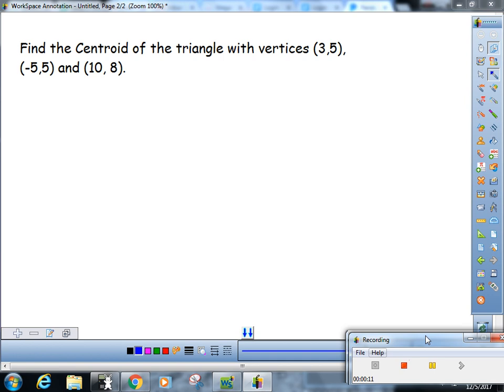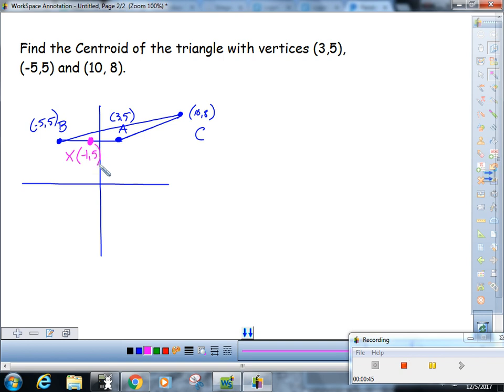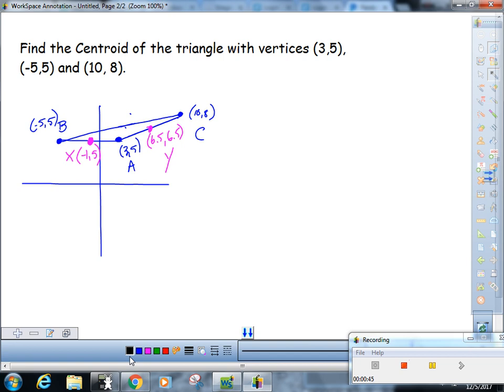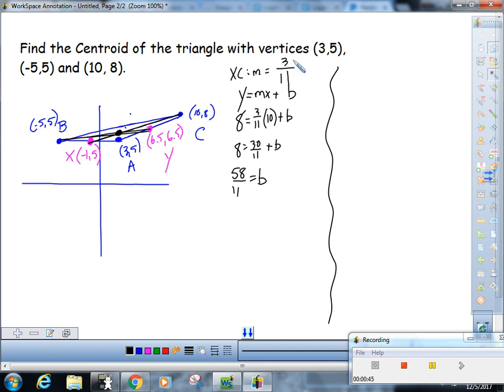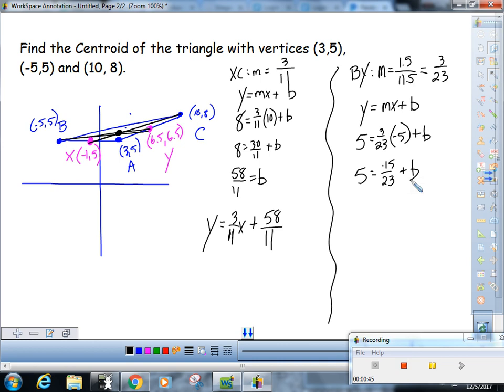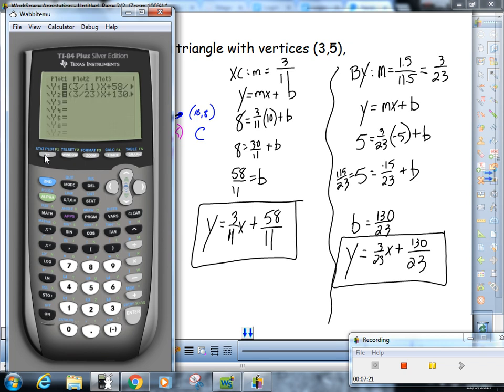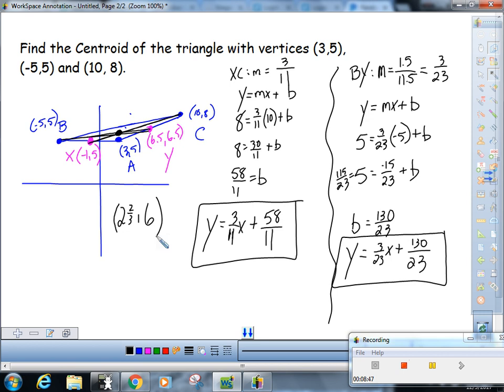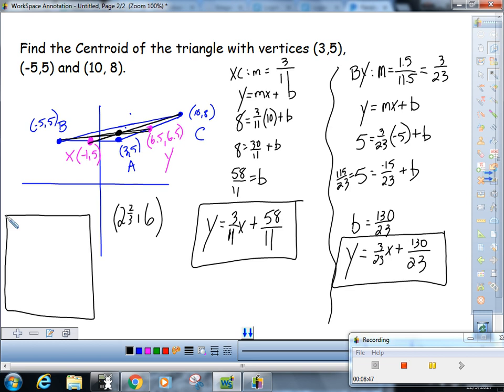dtc Geo CentroidHelp Prajith